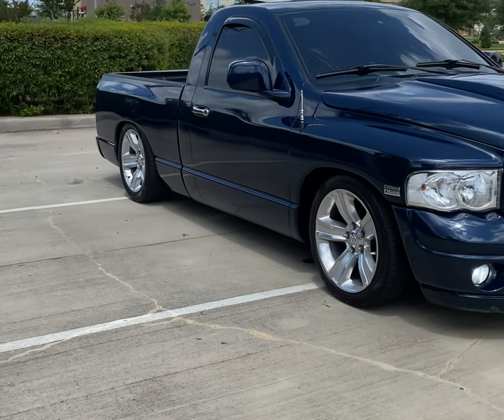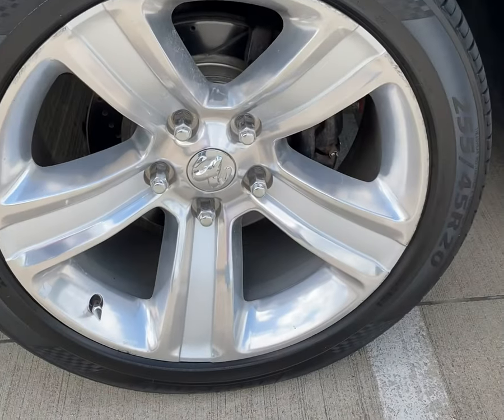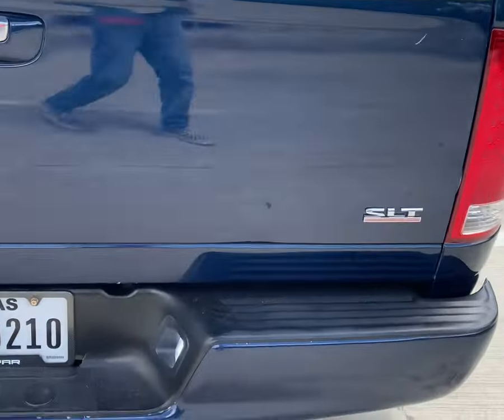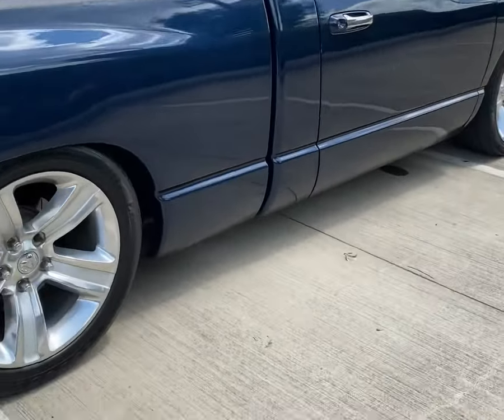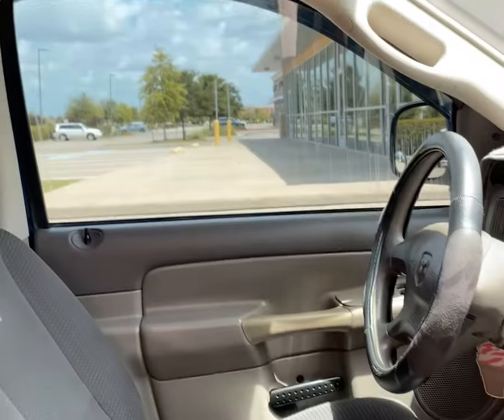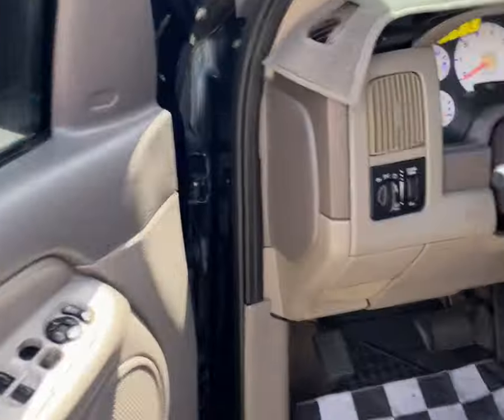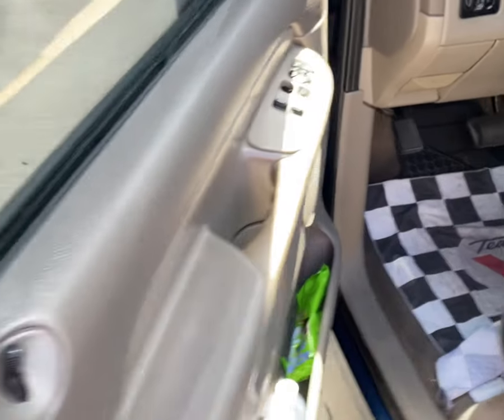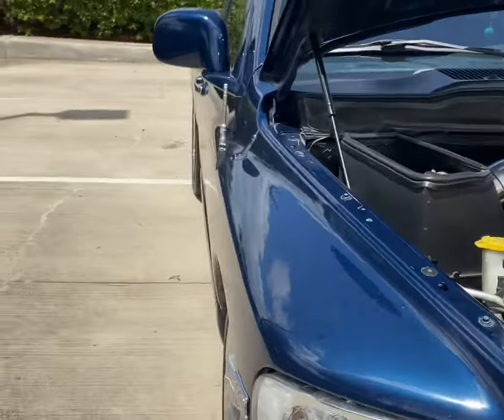2003 Dodge Ram 5/10 Drop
Short vid of my project truck i’ve been on for a bit now , might as well show a bit of progress , alot has been done for truck to ride good at this height and perfect alignment, any questions comment down .